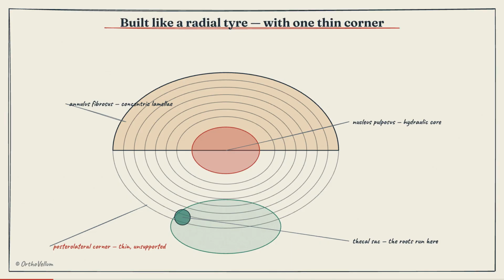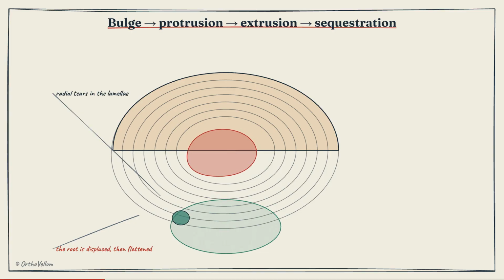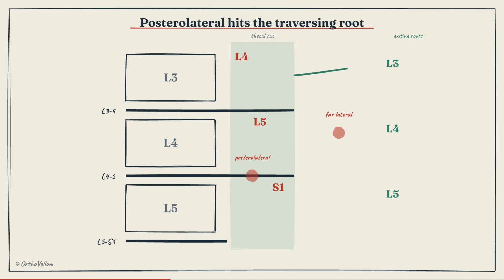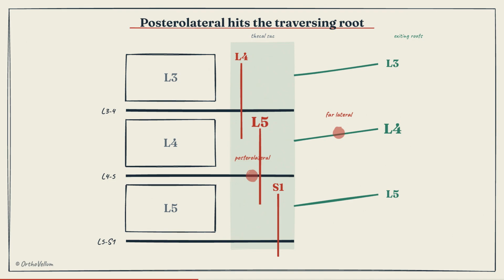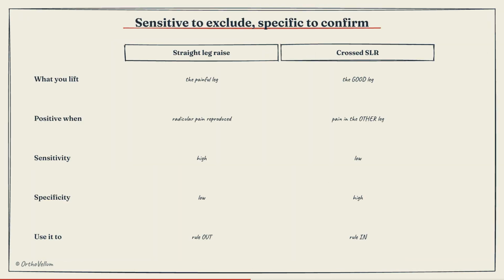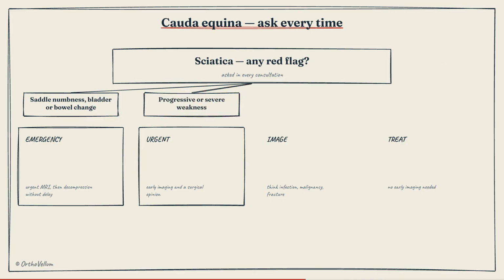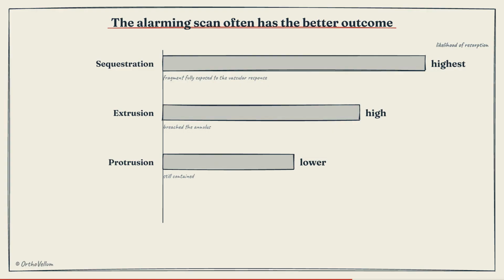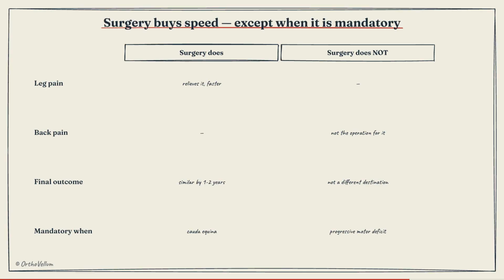Sciatica — Why Back Pain Shoots Down Your Leg — Quick Revision (exam review)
The 10-minute revision cut of the full OrthoVellum lecture: Sciatica — Why Back Pain Shoots Down Your Leg.

Just the teaching core — every diagram and every rule, no intro, no recap. Watch the full lecture on the OrthoVellum channel for the complete build-up, and visit Orthovellum.com for the written topic with references.